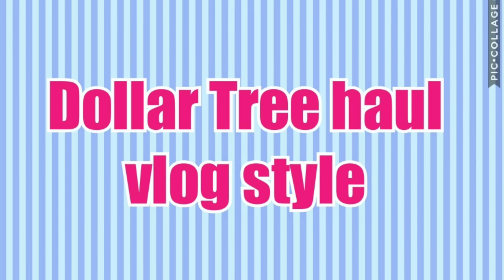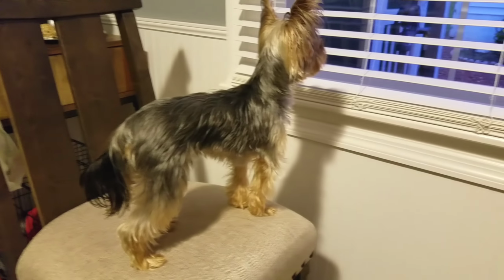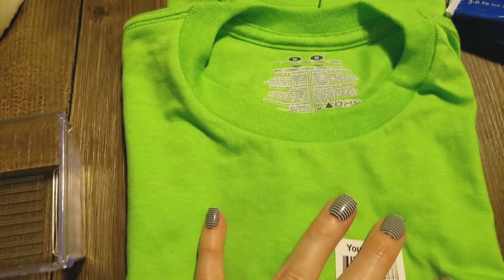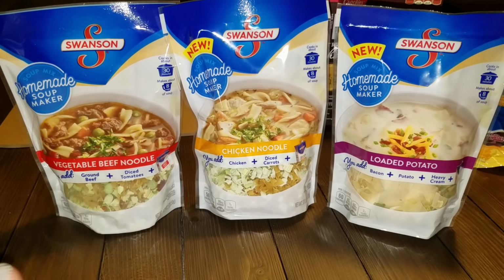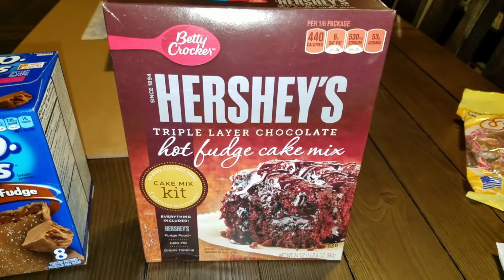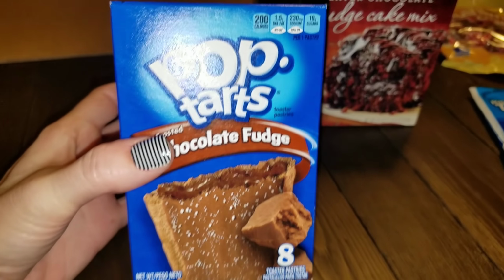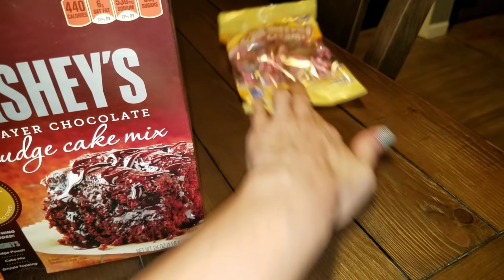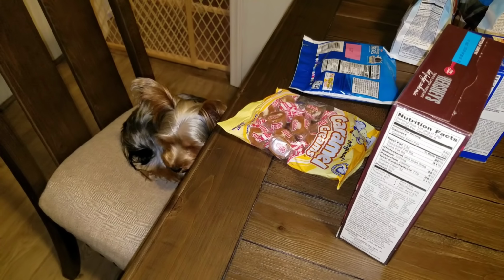Dollar Tree Haul◇June 26, 2018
If you are an influencer,  join Octoly and receive free products to review:

If you are shopping online and you arent using ebates,  you are losing money.  Check it out! Earn money from online purchases.

~Instagram~follow me for reviews & sneak peeks:
southern.kristi